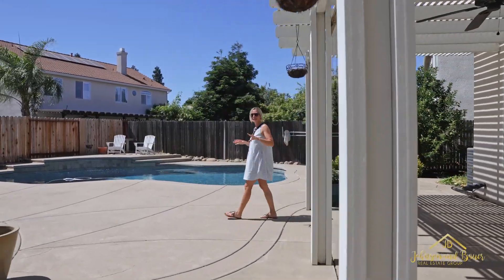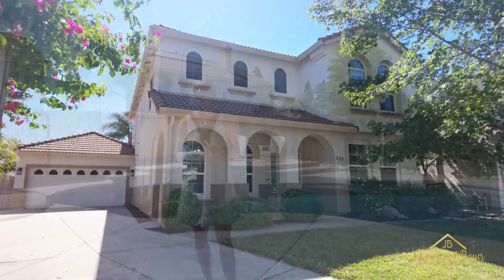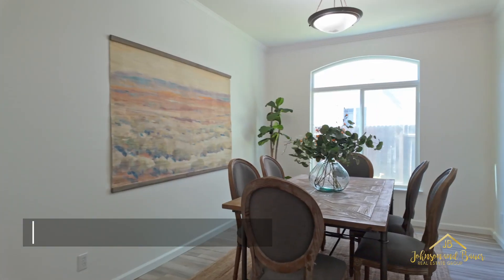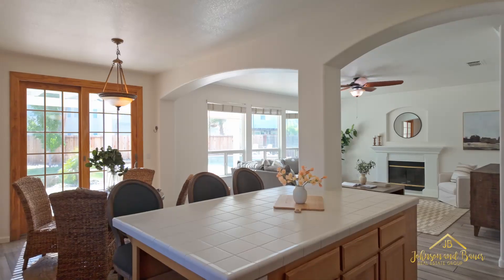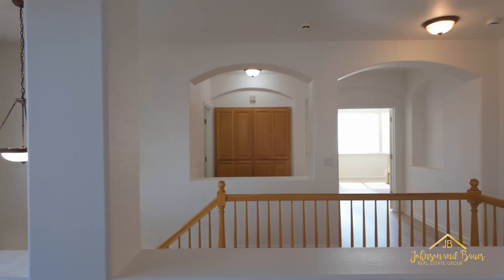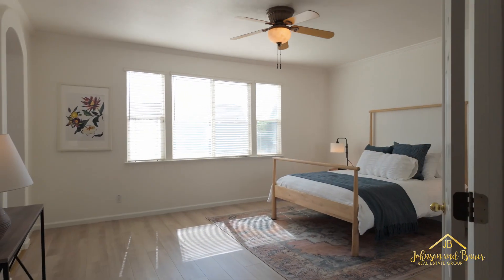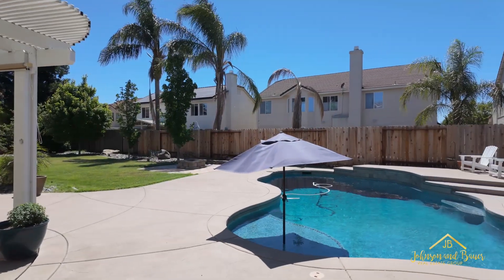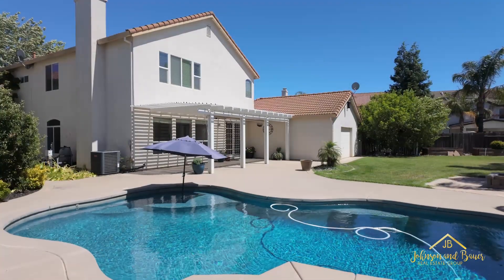8228 Grape Wood Court, Sacramento CA 95829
Nestled on an oversized lot in the highly desirable Silver Legends neighborhood awaits your dream home! This property boasts a spacious and functional floor plan with abundant natural light, neutral interior tones, and tile plank flooring. Bedroom and full bath on first floor perfect multi-gen living! Large gourmet kitchen is a chef's delight with honey oak cabinets, ample counter and storage space, and stainless steel appliances. Upstairs bonus loft is the perfect set up for a game room or home office! Large primary retreat with dual closets. Backyard is ideal for your outdoor entertaining with ample patio space, sparkling pool and built-in fire pit. Spend these hot Sacramento summers lounging poolside! And for the green thumb bring your vegetable garden dreams to life in your raised garden beds! Zoned for top rated Elk Grove School District, and walking distance to Silver Leaf park! A quick drive to local shopping, entertainment, restaurants, and freeway access. A definite must see!